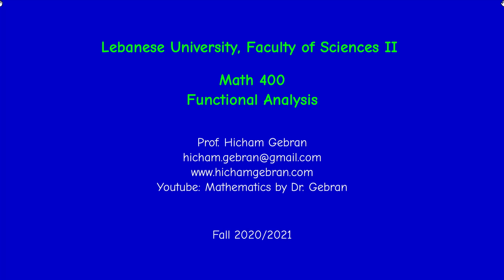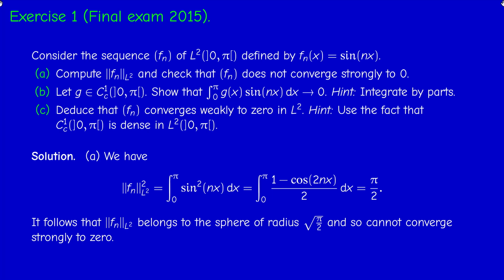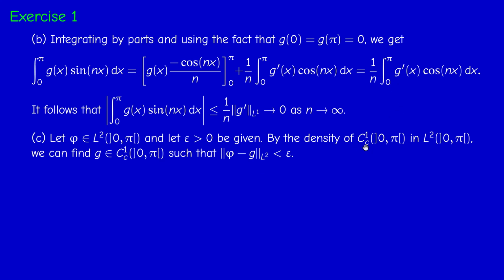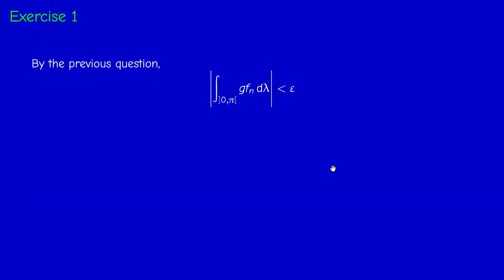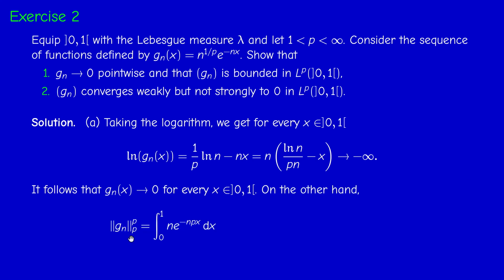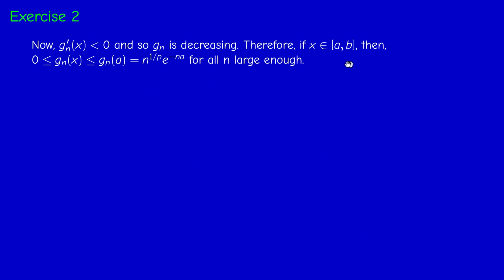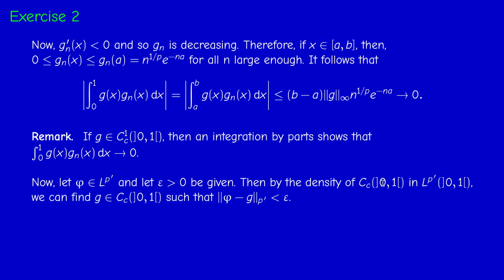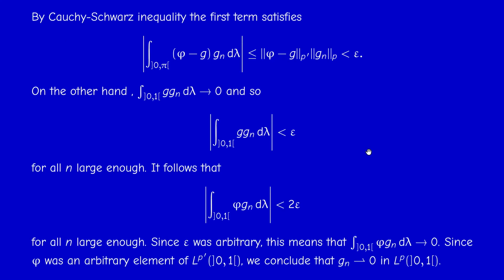Math400 - Functional Analysis - Exercises of Chapter 5 - Part 1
Exercises 1 and 2 of chapter 5 on Lp spaces.